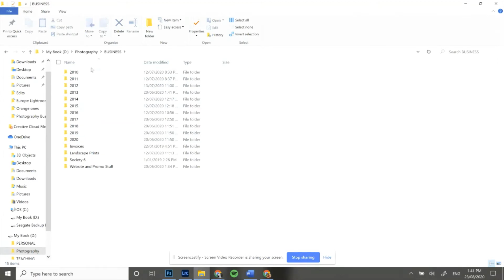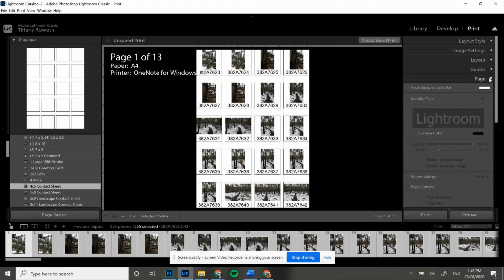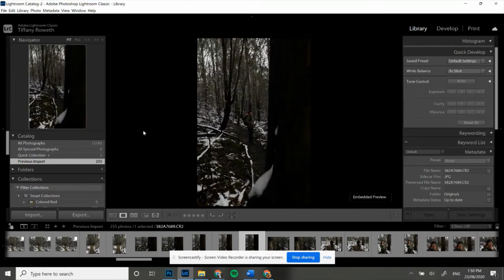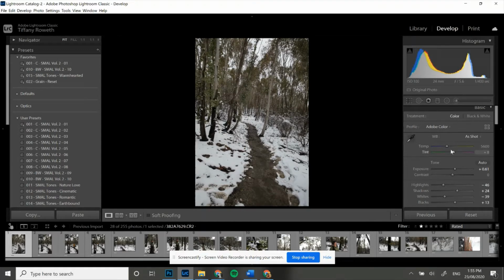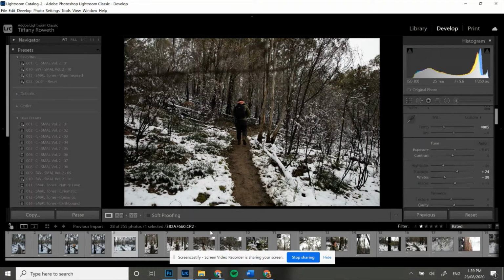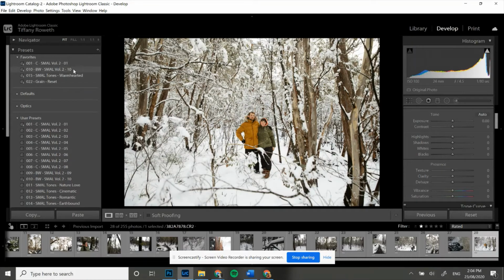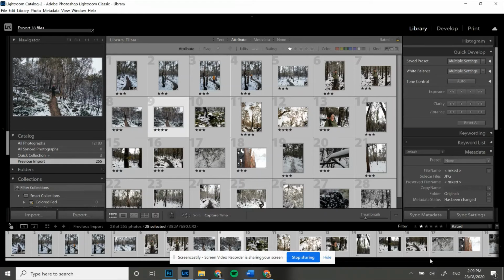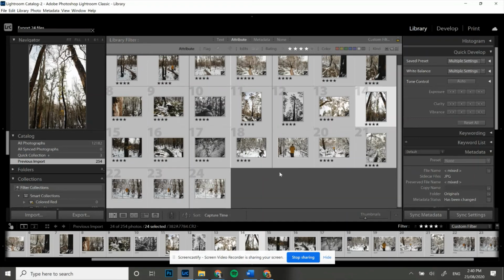Lightroom Workflow Overview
Going over my editing workflow using Adobe Lightroom including:
-Importing images and making contact sheets
-Culling and rating images
-Editing: exposure, creating depth, white balance, tone curve, HSL/colours and Local adjustment panel
-File Organisation and Backing up